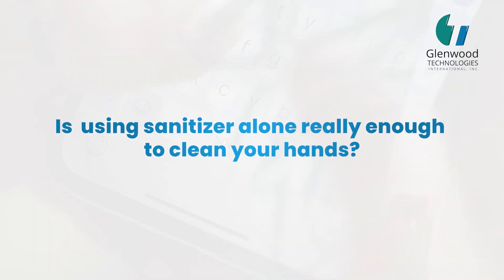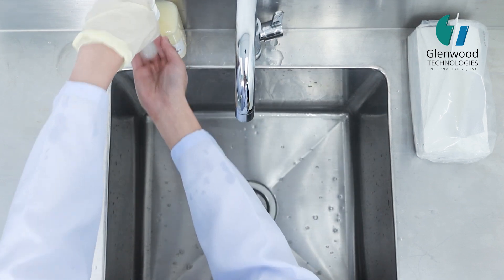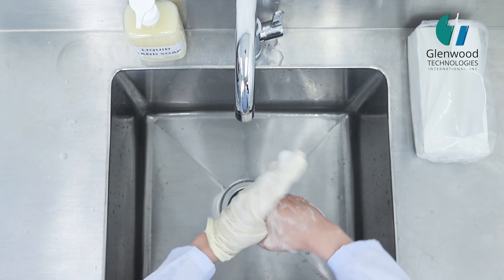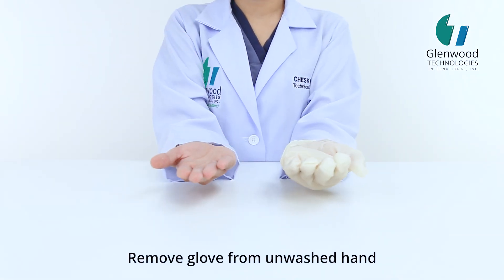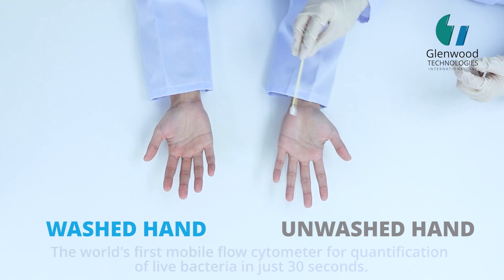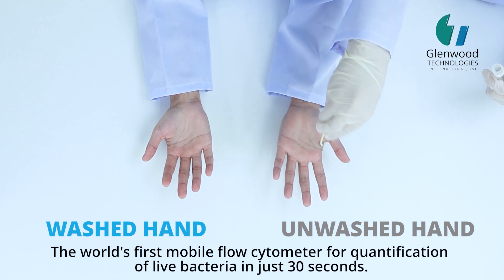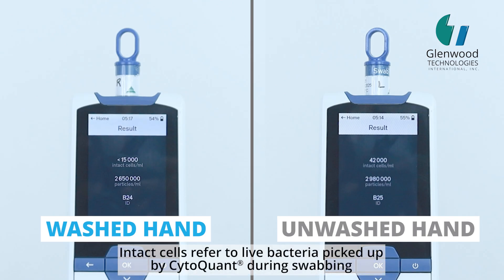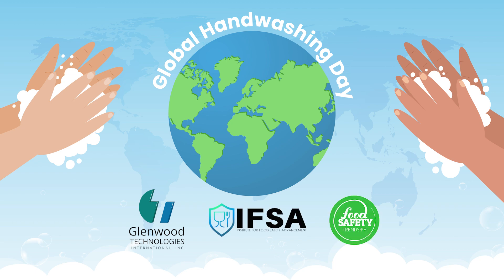Global Handwashing Day: Is Hand Sanitizer Really Enough to Clean Your Hands?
On Global Handwashing Day, let's uncover the truth: Is hand sanitizer enough to keep your hands clean?

Today, we celebrate the importance of a simple yet vital habit—PROPER HANDWASHING. Our hands encounter countless bacteria daily— may it be when touching door handles, scrolling on your phone, grocery shopping, or handling food—but is using hand sanitizer alone enough in keeping them clean?
Our Experiment:

Unwashed vs. Washed Hands: One hand was left unwashed by covering with a glove, while the other was thoroughly washed with soap and water for 20 seconds.
Equal Sanitizer Application: Both hands were sanitized equally.
Bacteria Levels Measured with CytoQuant: Using CytoQuant, a mobile flow cytometer, we were able to measure the live bacteria on each hand in just 30 seconds.
The Results Are Clear: After sanitizing, the unwashed hand had significantly more live bacteria than the washed hand.

What This Means: Proper handwashing BEFORE applying sanitizer is crucial. It drastically reduces harmful bacteria that can cause foodborne illnesses and other diseases.

Let's Make a Difference This Global Handwashing Day!

Wash your hands with soap and water for at least 20 seconds.
Remember that sanitizer is a helpful addition, but not a replacement for handwashing.
Clean Hands. Save Lives: Together, we can spread the message of the importance of proper hand hygiene. Let's make every day a handwashing day!